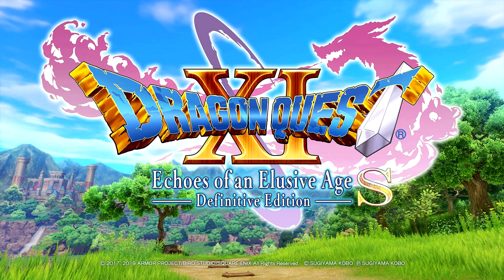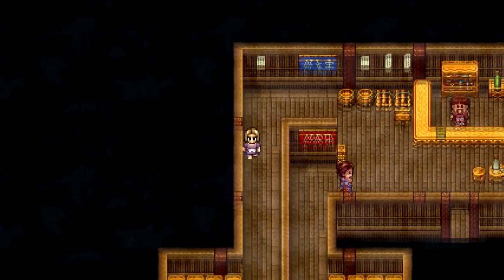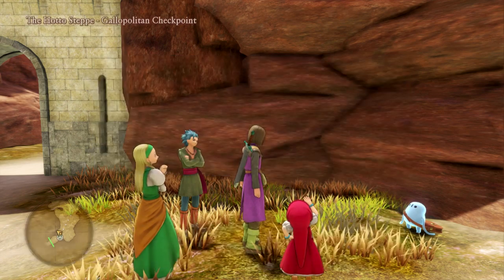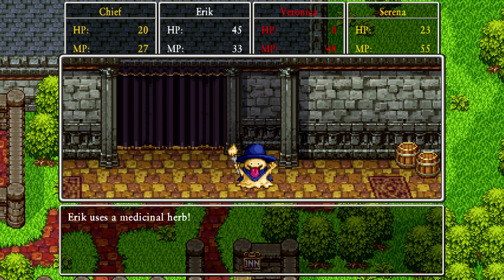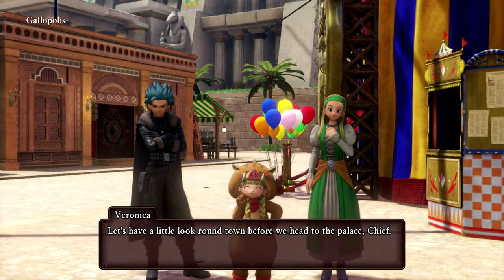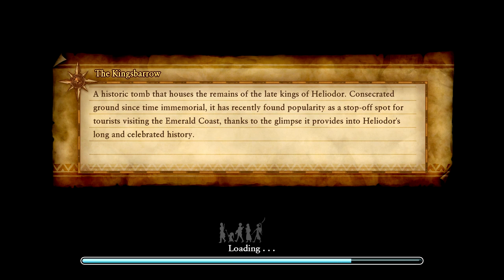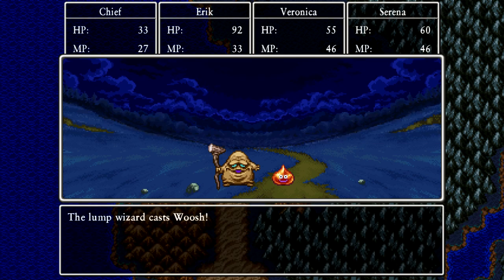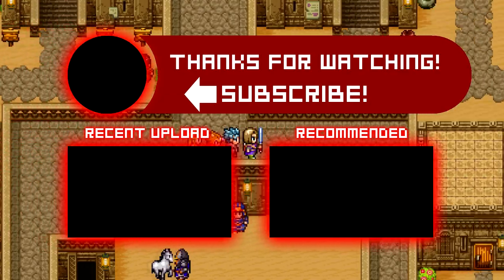2D MODE GALLOPOLIS - Let's Play Dragon Quest XI S - Episode 6 - Nintendo Switch - sackchief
Hey folks, welcome back to another episode of my Dragon Quest XI S: Echoes of an Elusive Age Definitive Edition Playthrough.  Today we're finally playing the full game release as it just released on September 27, 2019!  For today's episode, we're looking at Tockle Village also known as Tickington!  We then head over to Gallopolis to help a desperate prince.  This is sure to be an exciting episode!!  Hope you enjoy!